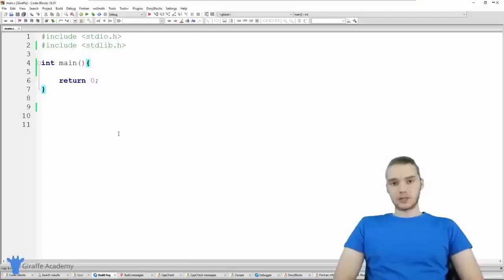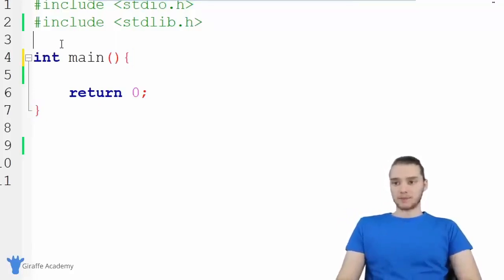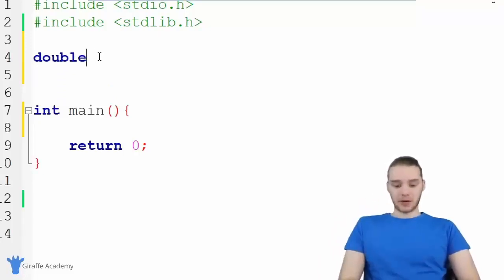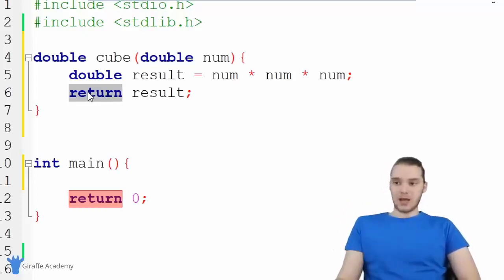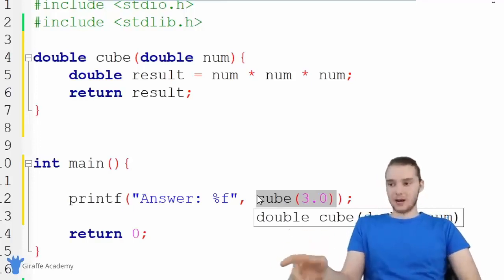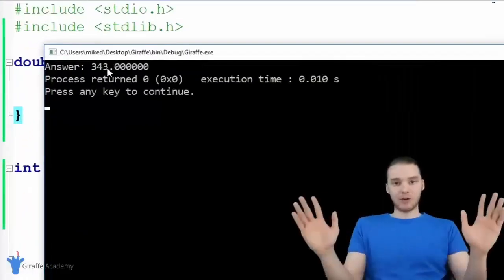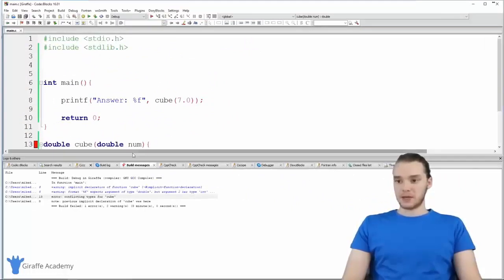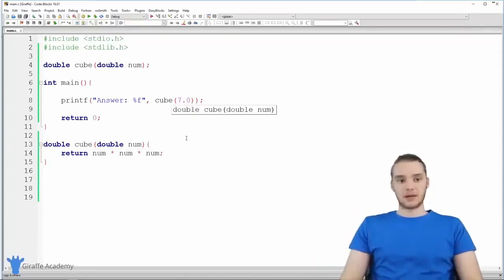Video 3 8 C Return statement